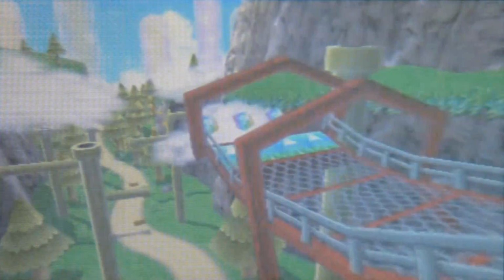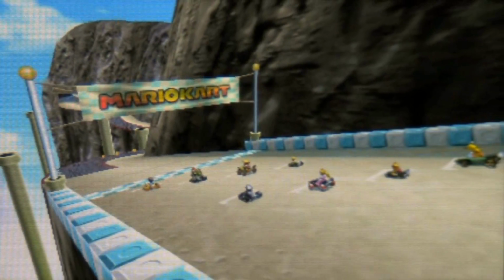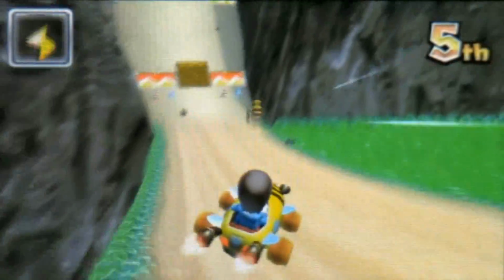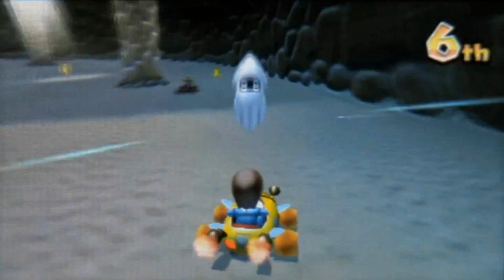Mario Kart 7 Walkthrough - Flower Cup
Yay, video finally exported correctly after 6 tries (it takes 8 hours to export a video this long).  Sorry for the delays, my computer kind of had a meltdown.  Also, part 4 may be another day or two because Majorasfan/Nick was hit my a huge storm a few days ago and his power has been out and I don't want to film without him for this particular walkthrough, with some luck, there won't be any serious delays.

Video Question:  Who is your favorite driver/person to drive as in Mario Kart 7?

You should totally follow this link and sign up:
Summoner Name: King of Zeal